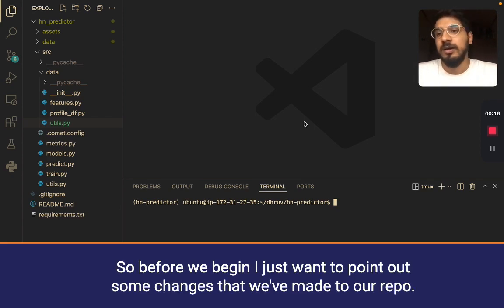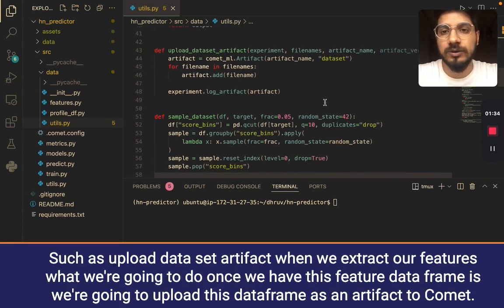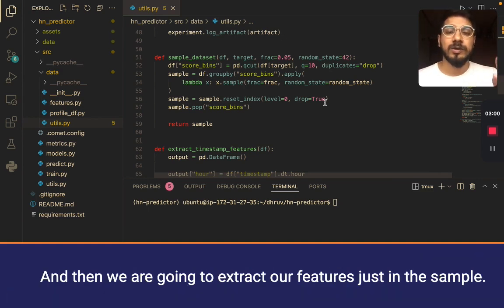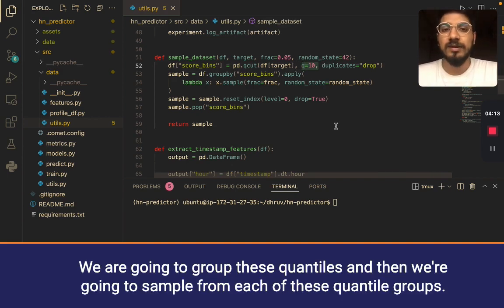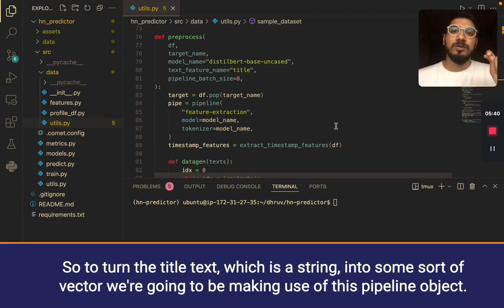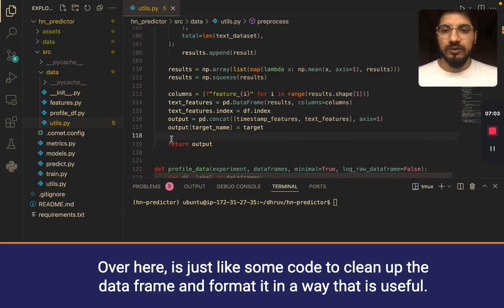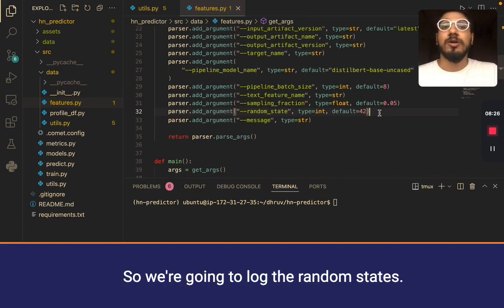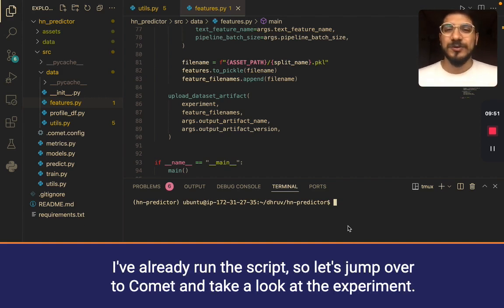Comet Office Hours Working Session #5: Introduction to Feature Engineering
To supplement our Comet Office Hours series on standardizing ML project and experiments, Comet Data Scientist Dhruv Nair and Comet ML Engineer Michael Cullan will guide you through an end-to-end project with the goal of predicting the performance of a post on the popular content aggregation site Hacker News (news.ycombinator.com)

Through this project, they will illustrate the importance and value of creating a standardized workflow for your projects.

00:00 Repo Updates
00:37 Branch Structure
01:53 Sample Dataset Function
04:05 Time Stamp Features
04:47 Title Input Feature
06:00 Features Script

You can find all the code for this project in this GitHub repo

Description

*And more